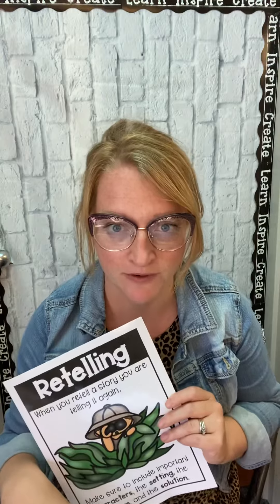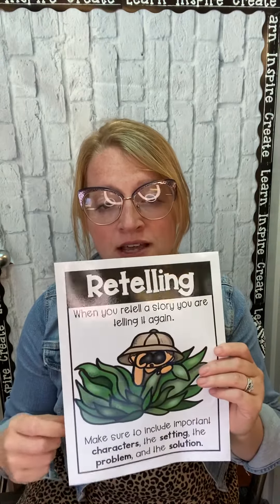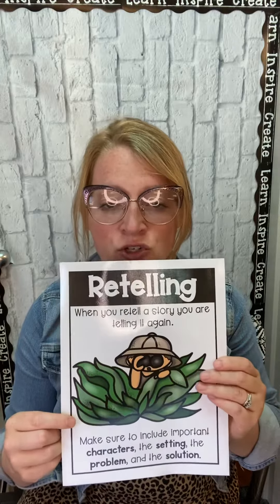Retelling honeyhoney lion